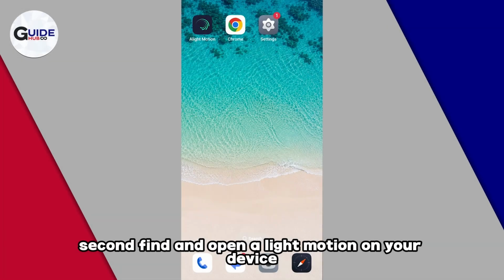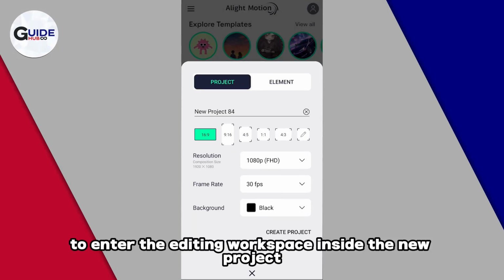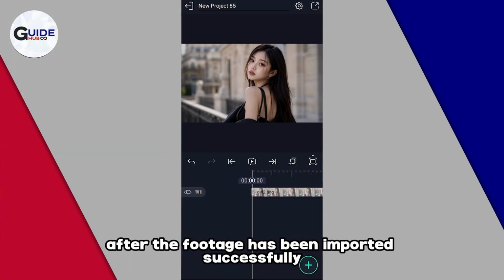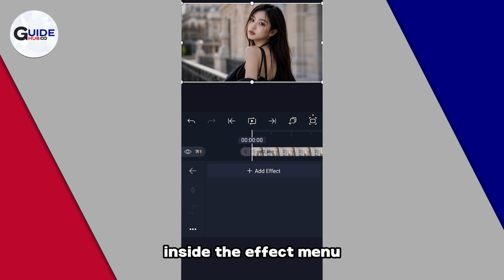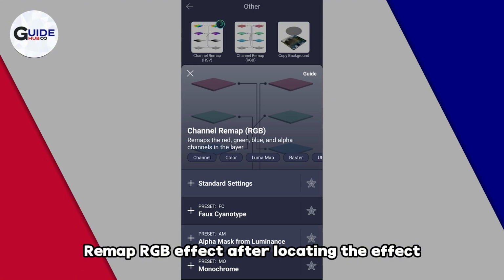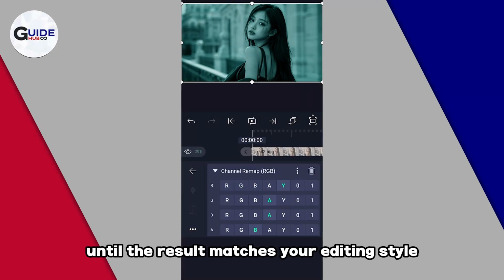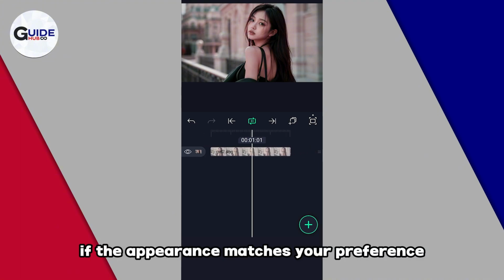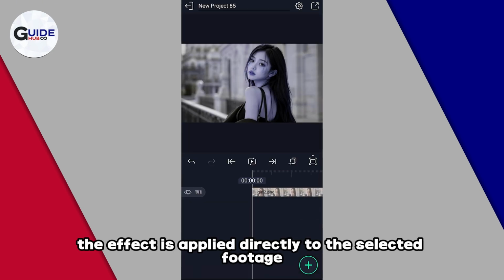How To Make RGB Effect in Alight Motion (𝟮𝟬𝟮𝟲) | 100% WORKS | NO Yapping, To The Point | FAST & EASY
(𝟮𝟬𝟮𝟲) Learn How To Make RGB Effect in Alight Motion in this video (NO YAPPING + 100% WORKS!) | EASY FULL GUIDE, Everything You Need To Know! | Make RGB Effect in Alight Motion